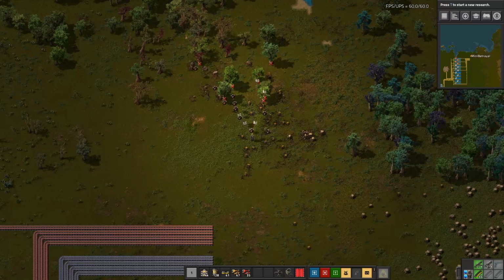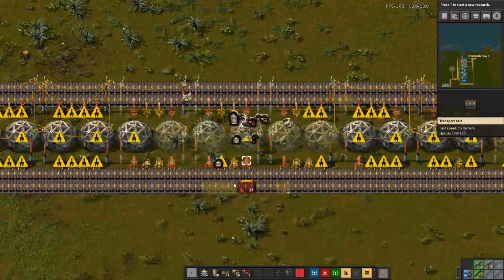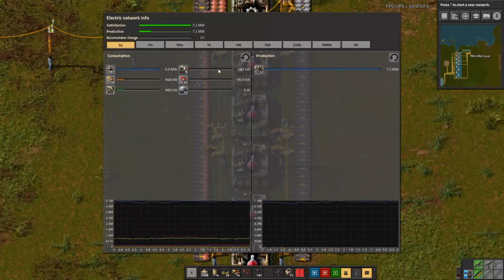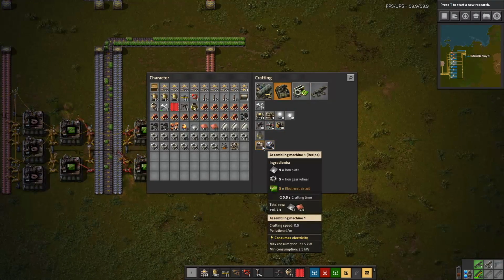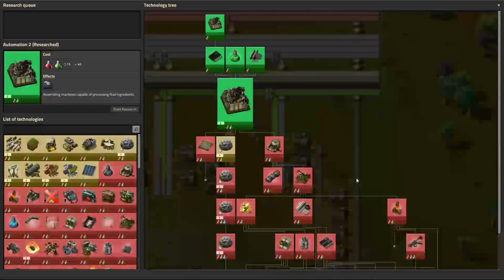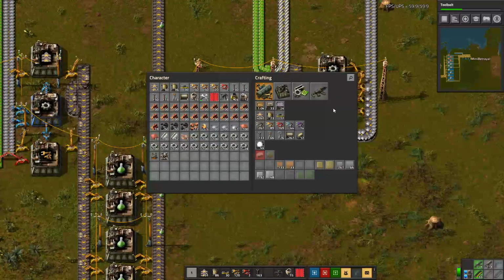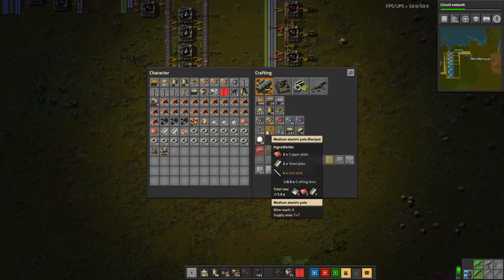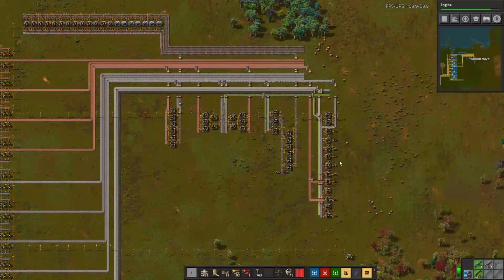Beginning The Bus - Factorio Megabase 2x03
Sorry for the long wait between videos, Uni has been busy. However, if it ends up being postponed due to the Coronavirus pandemic, then I'll have even more time to play games!

Mod List:
-Afraid of the Dark
-Atomic Artillery
-Concretexture
-MusroomCloud
-Squeak Through
-TinyStart
-UltimateBelts
-VehicleSnap
-nicefill
-textplates